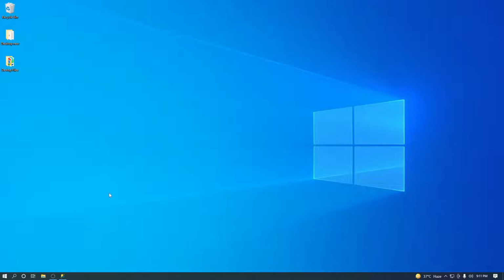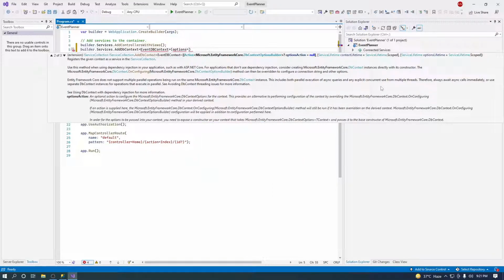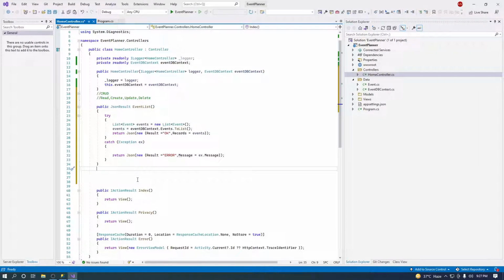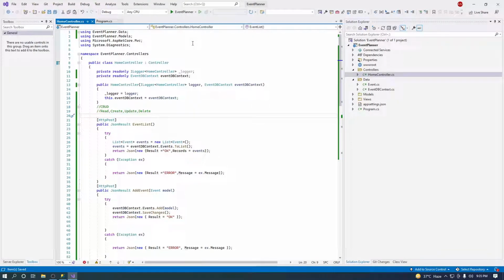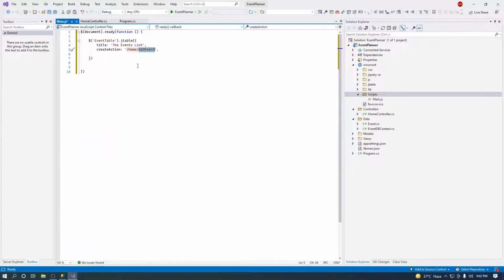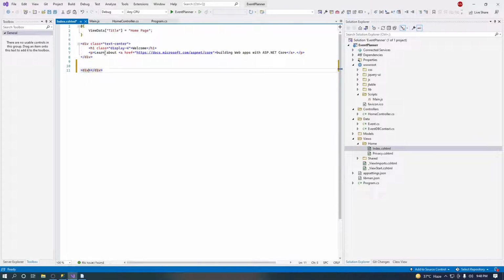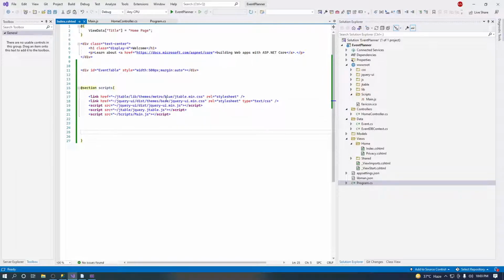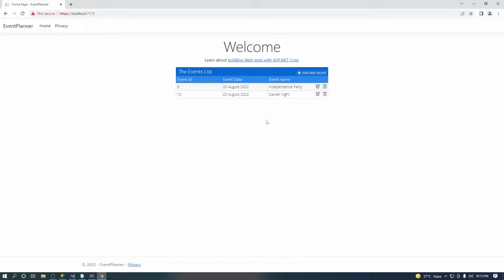C# - Complete crud operations | Sql Server | Entity Framework Core | Asp.net mvc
In this video, we will learn all crud operations in c# and sql server with Entity Framework Core, this is step by step approach to create asp.net crud operations
1: Create Database and table in Sql Server Database.
2: Scaffold the Models
3: Create CRUD functions in Controller
4: Add Client side library jtable.
5: Update UI